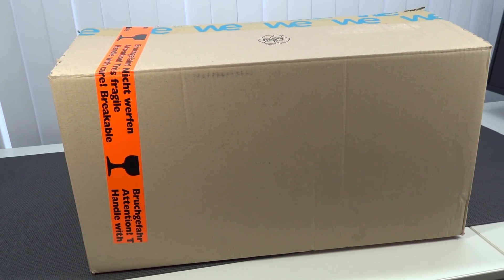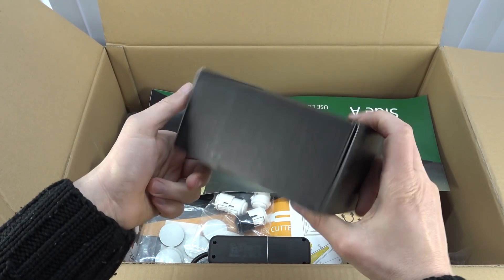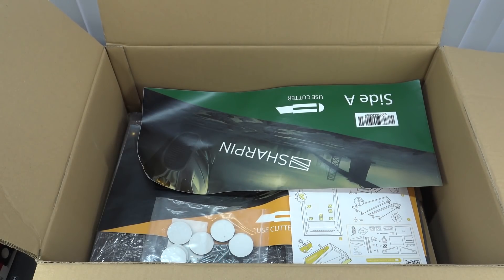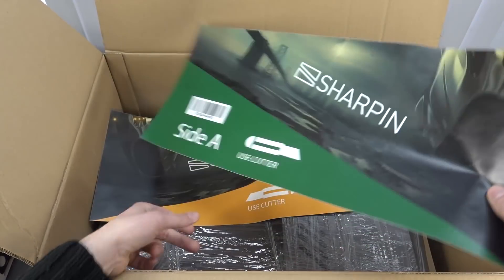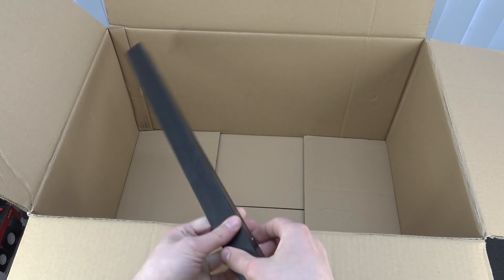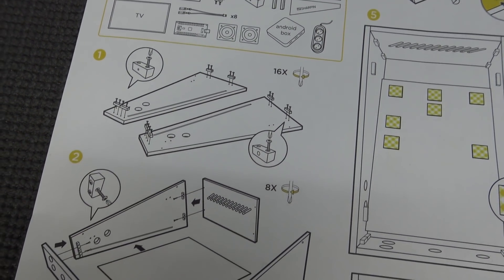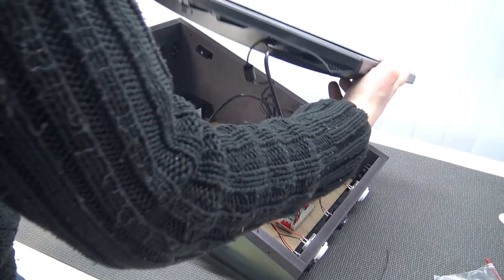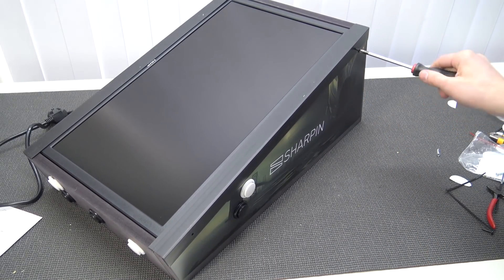Virtual Pinball Building / Sharpin Pro 2021 Edition Tutorial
How to build a Virtual Pinball Machine super EASY ?
With Sharpin Android Professional Edition you can do that.

Where to find Sharpin Pinball Machines ?